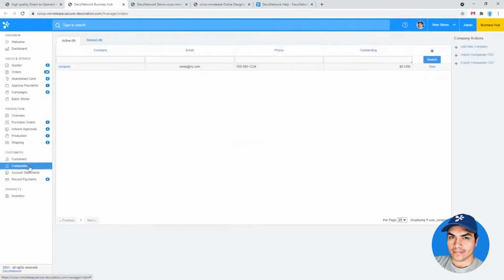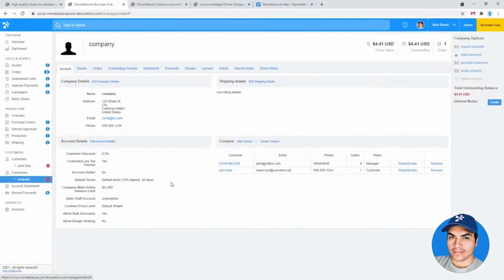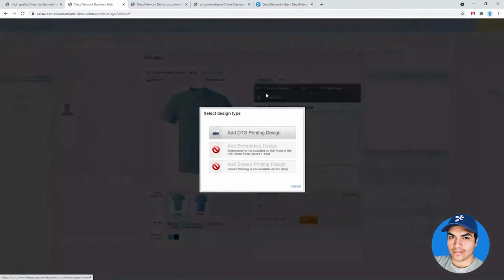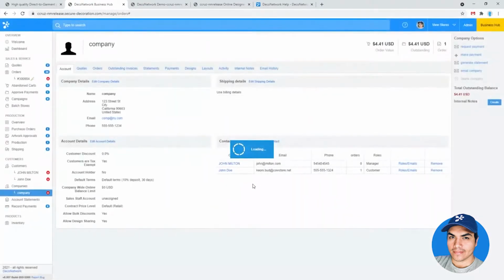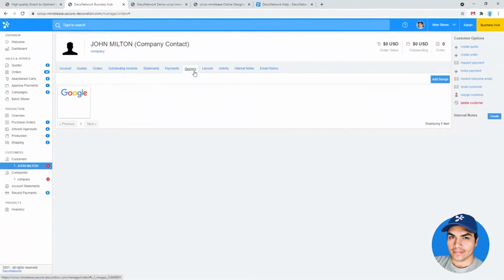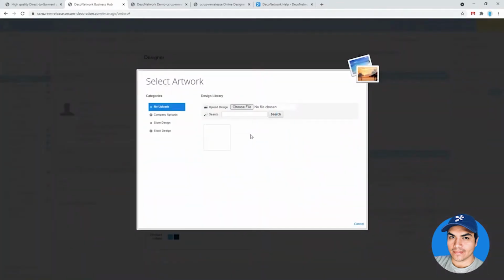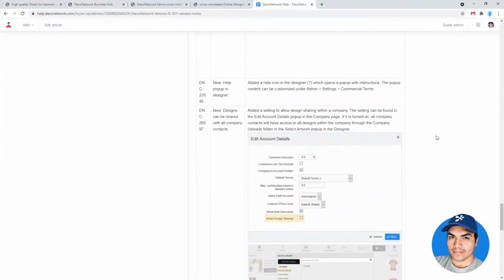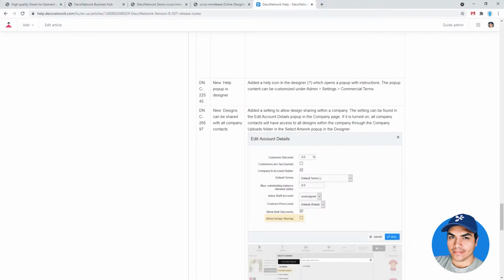Designs Can Be Shared With All Company Contacts -8.507 Update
DecoNetworks 8.507 update adds a setting to allow design sharing within a company. The setting can be found in the Edit Account Details popup in the Company page. If it is turned on, all company contacts will have access to all designs within the company through the Company Uploads folder in the Select Artwork popup in the Designer.